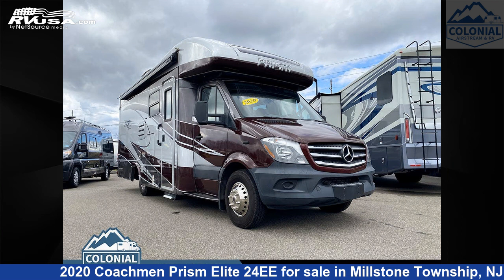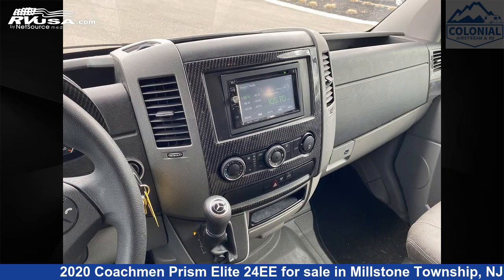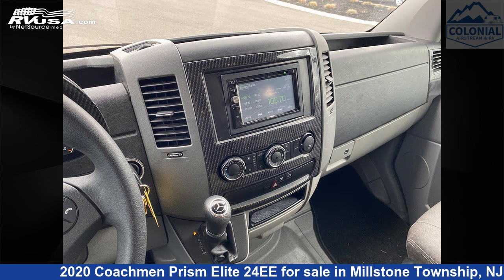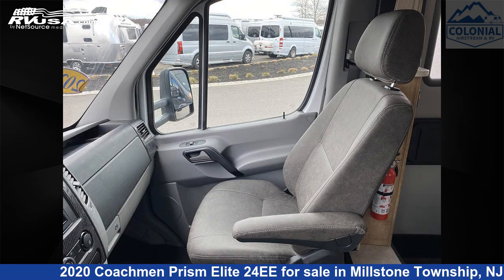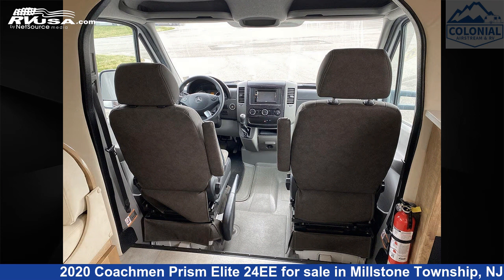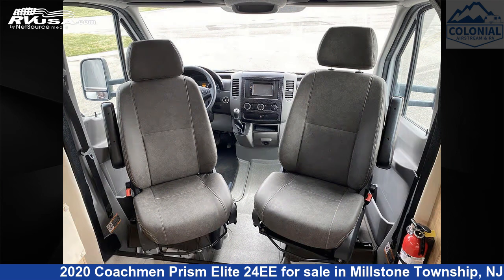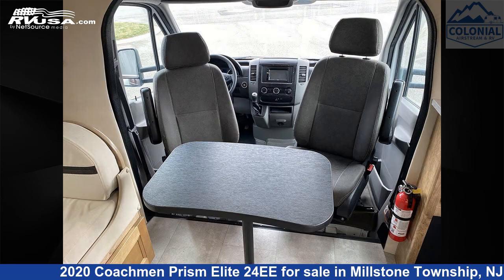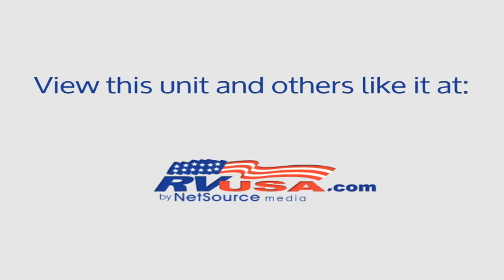Magnificent 2020 Coachmen Prism Elite Class C RV For Sale in Millstone Township, NJ | RVUSA.com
This 2020 Coachmen Prism Elite 24EE is a Class C RV. It is located in Millstone Township, NJ 08535 and is offered for sale by Colonial Airstream & RV. This Used Coachmen Is 24' 11" in length and features 2 slideouts, a Tan interior, sleeps 5, Smoke Detector, Spare Tire Kit, CO Detector, Air Conditioning, Auxiliary Battery, Awning, Skylight, Oven, External Shower, Slideout, and 29 gal fresh water capacity. This 2020 Coachmen Prism Elite 24EE is built on a Mercedes-Benz Sprinter 3500 chassis and is powered by a Mercedes-Benz engine.